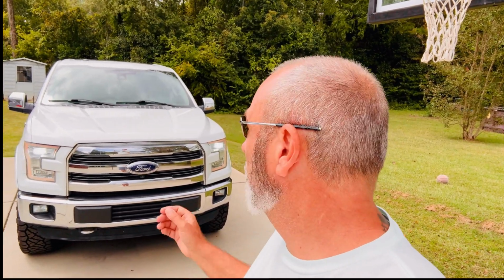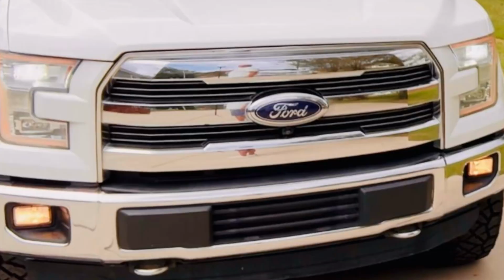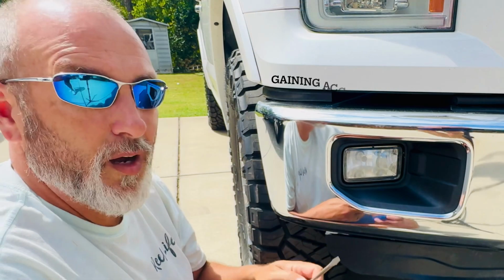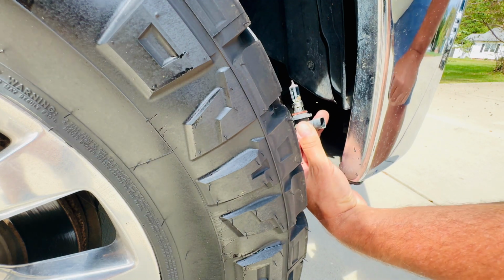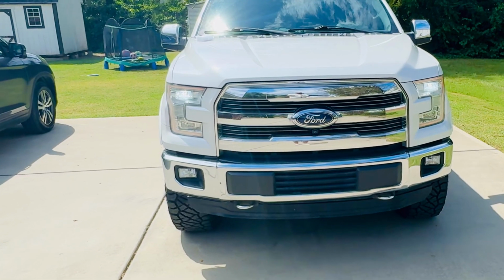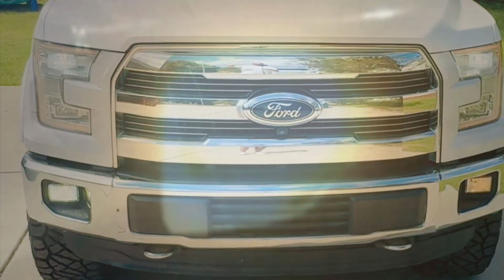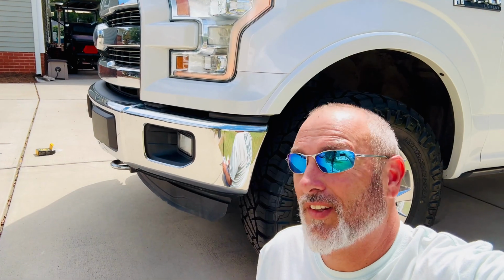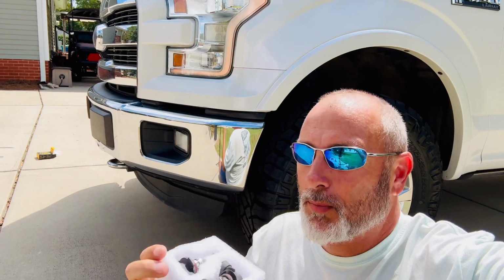2016 Ford F150 Gets AUXITO LED Fog Lamp Bulbs. Insane Brightness!!!!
When you want the best quality and the brightest bulb on the market, you definitely want to consider Auxito and their complete line of LED bulbs.

AUXITO Fog lamp bulbs

AUXITO Headlight bulbs